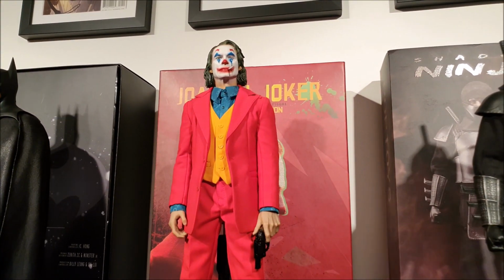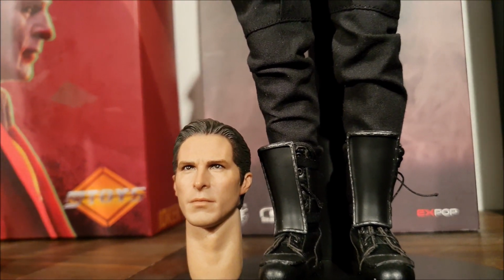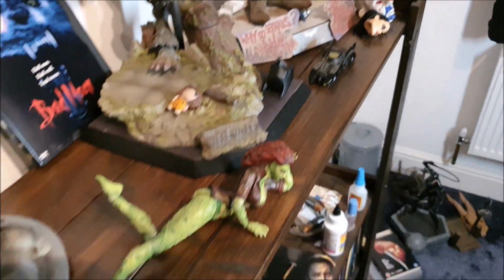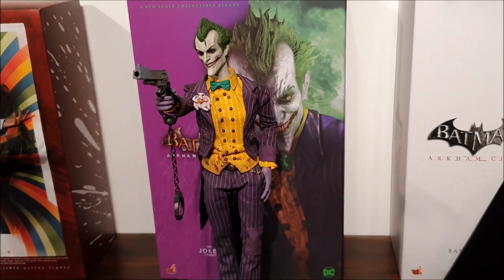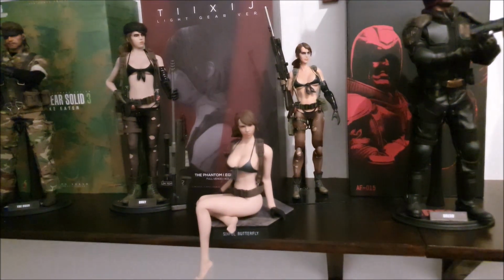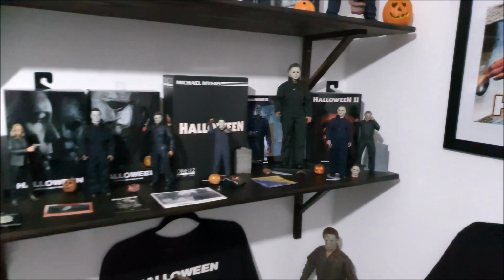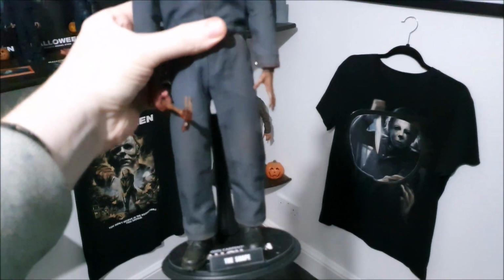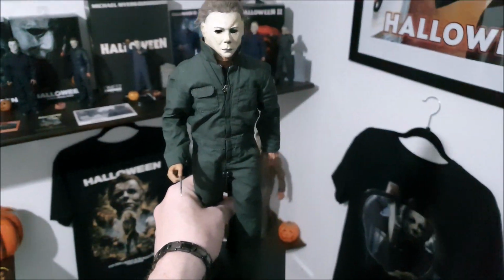CHECKING IN. HOT TOYS INCOMING AND MORE.